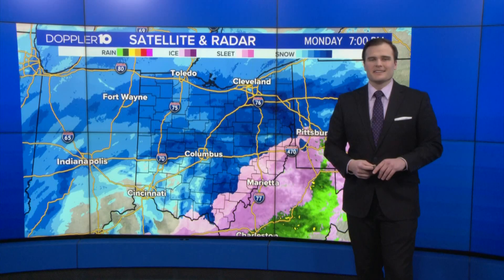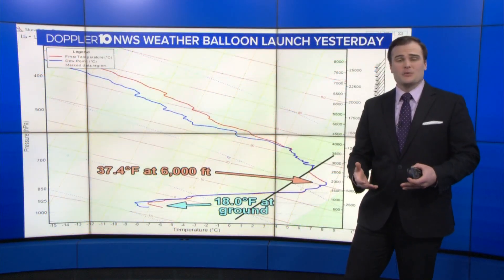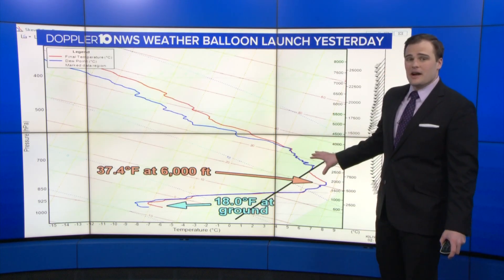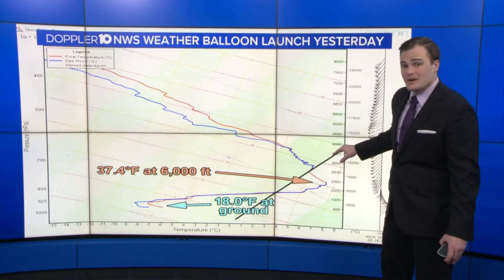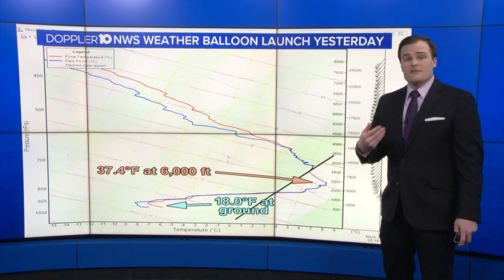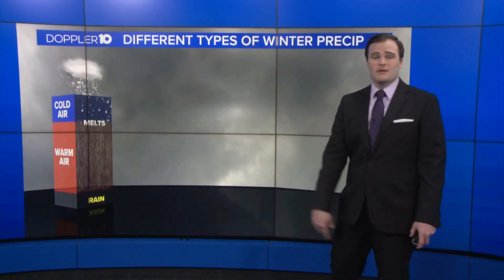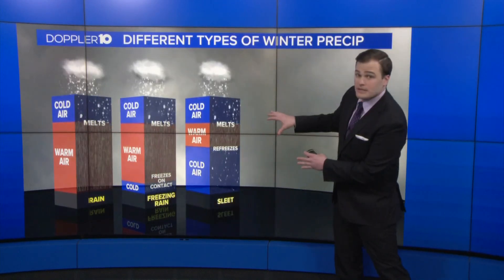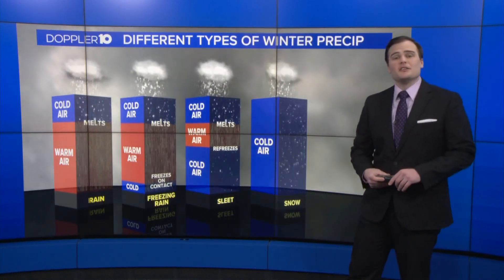Snow, sleet & freezing rain: The changes that took place in the atmosphere on Monday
Sleet fell across Ohio on Monday due to a lingering layer of warm air above the surface, which limited snowfall for many.